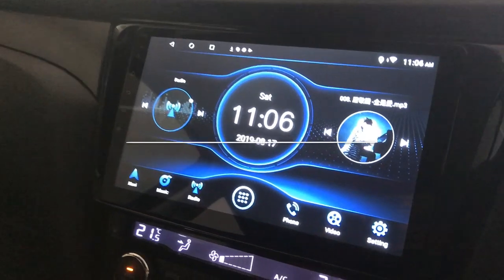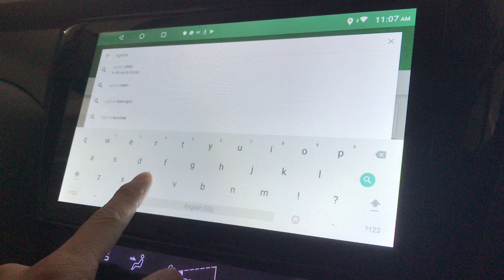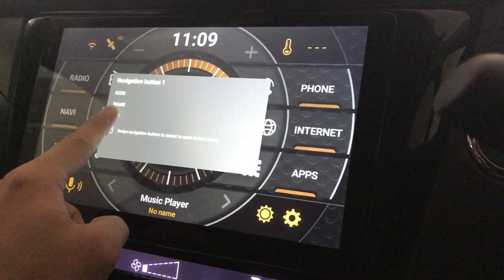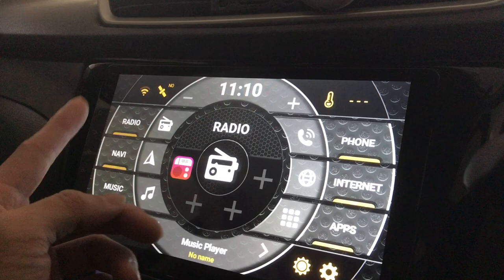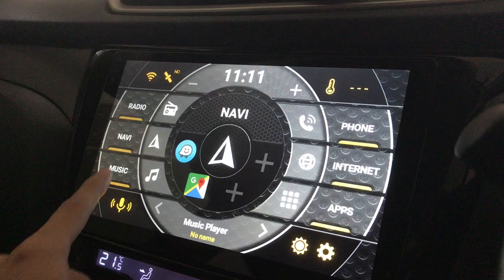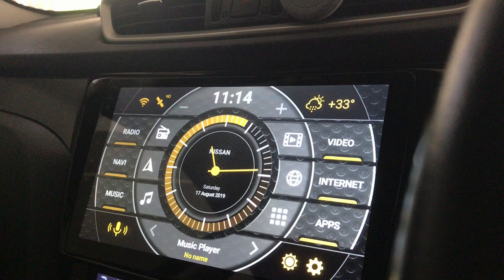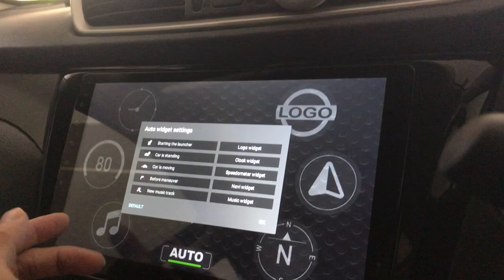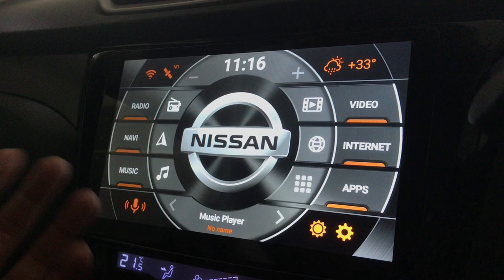Install And Set Up Agama Car Launcher For My Android Car Head Unit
I got a replacement for my faulty head unit and I got to reinstall and set up everything again. So I thought it’s good to make a video out of it. Have fun watching

If you want to get an Android Car Player similar to mine from Amazon, here is the link :